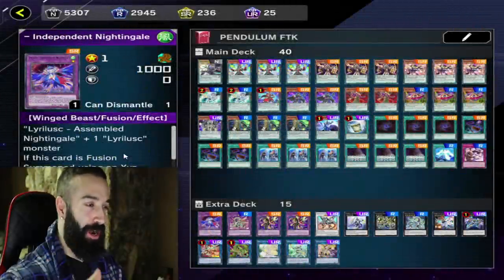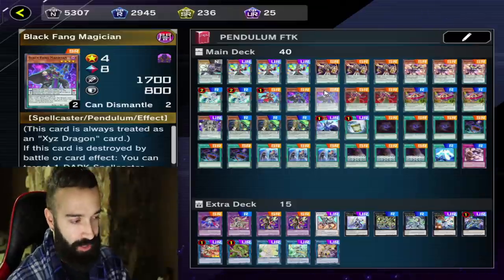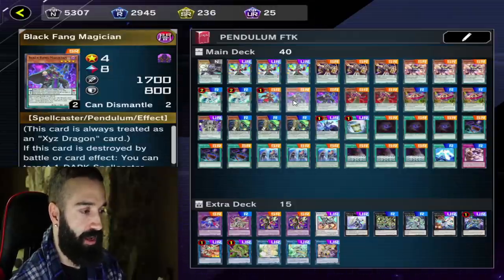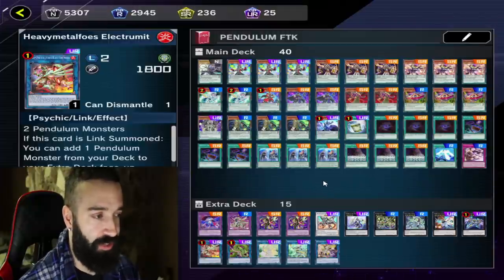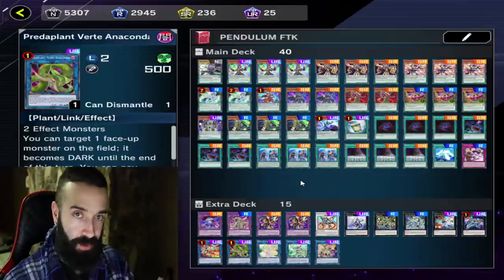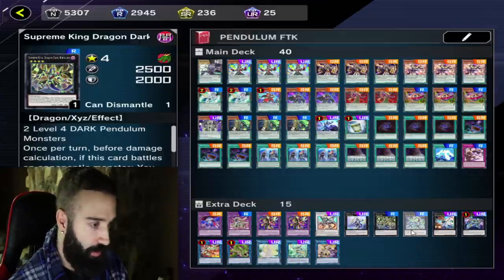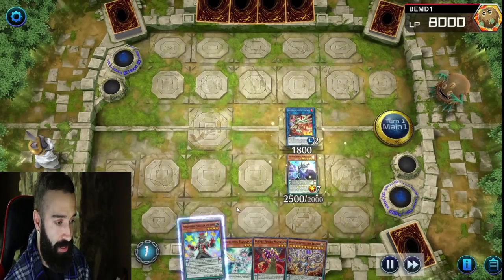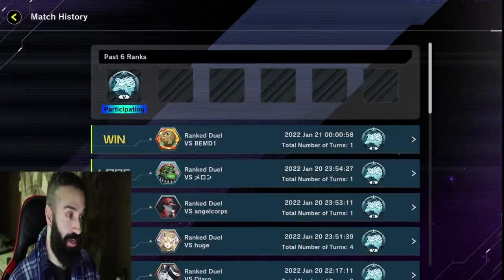MASTER DUEL! FIRST TURN KILL PENDULUMS!! FTK SOOOOO BROKEN!!! COMPLETE GUIDE, DECK PROFILE, COMBO!!!